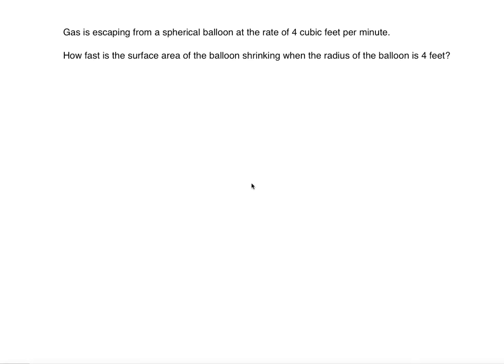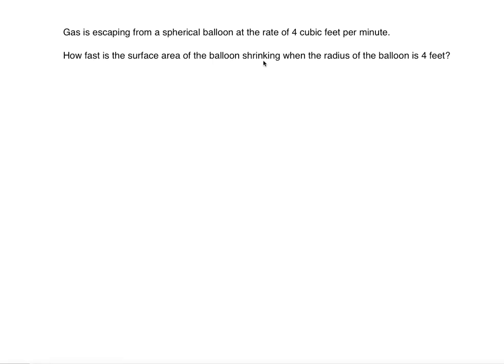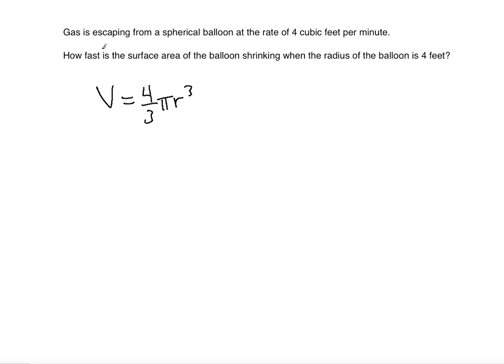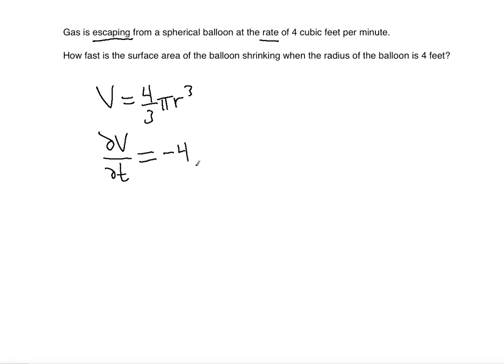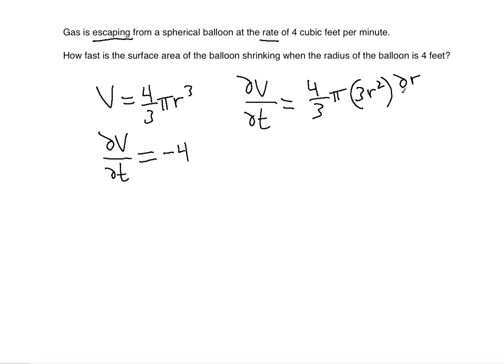🚀Related Rates Balloon problem ! ! ! ! !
In this video you will learn how to find the Rate of Change of Surface Area of the Spherical Balloon given its radius at time t and the Rate of Change of its Volume.

Gas is escaping from a spherical balloon at the rate of 4 cubic feet per minute. How fast is the surface area of the balloon shrinking when the radius of the balloon is 4 feet?